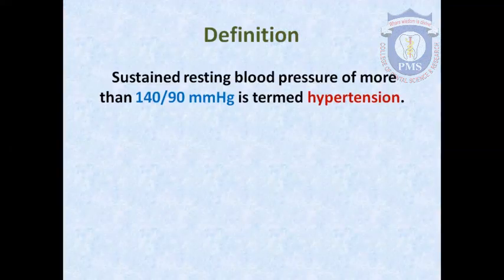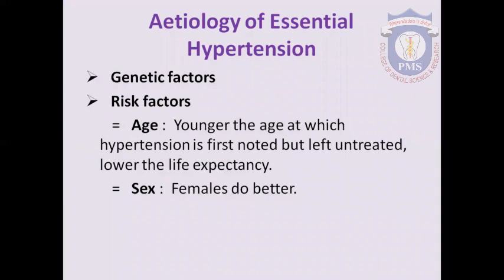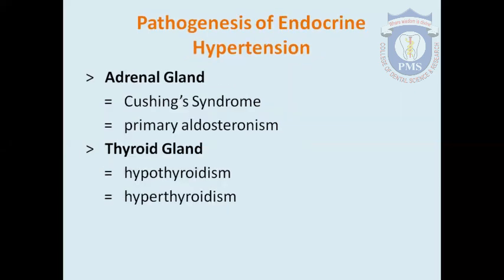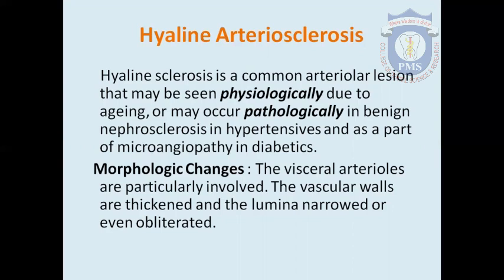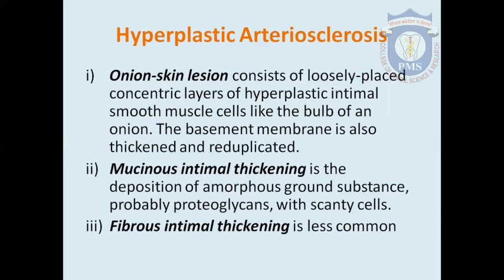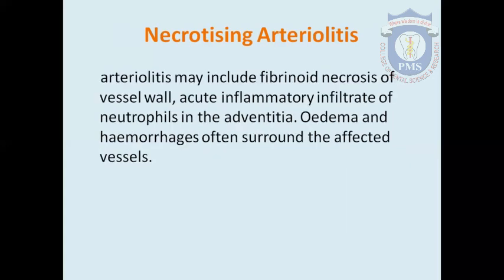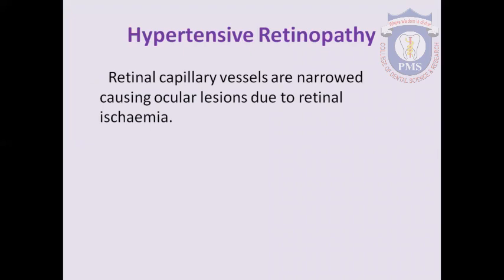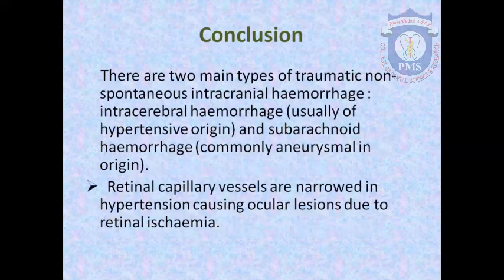Hypertension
Dr Sara Thomas
Dept. of Gen. Pathology